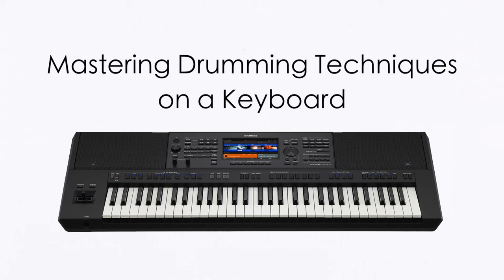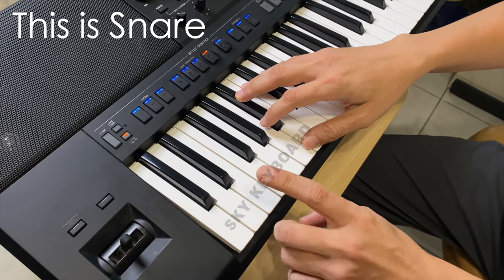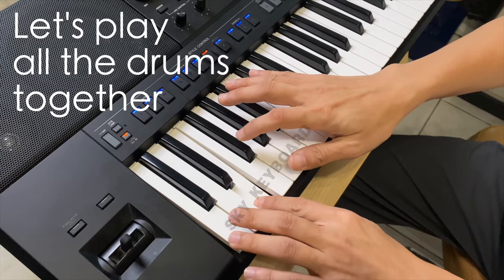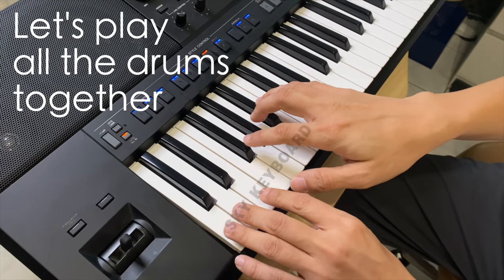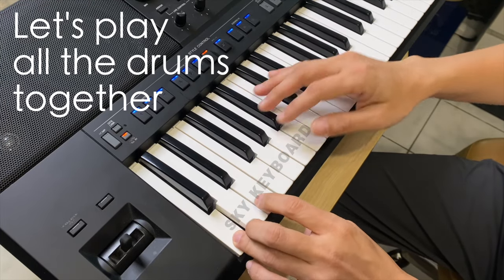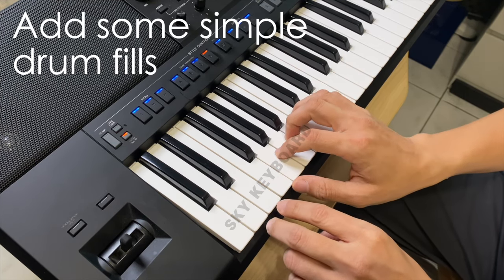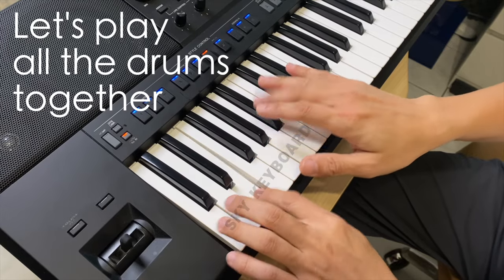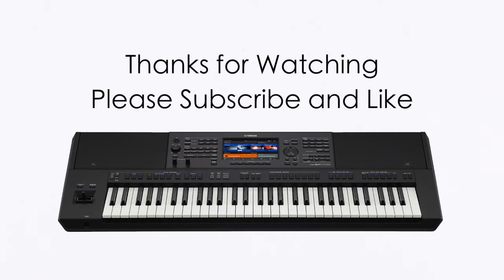How to play drums on a keyboard? (Yamaha PSR-SX700)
In this video I'm going to show you how to play drums on a keyboard.
I'm using a Yamaha PSR-SX700 keyboard.